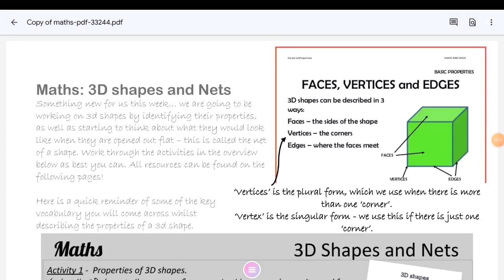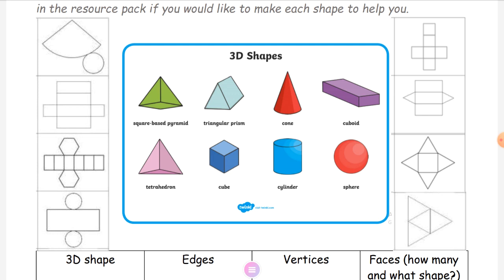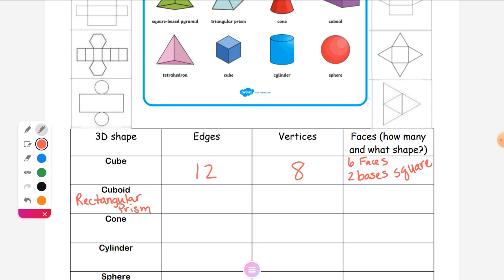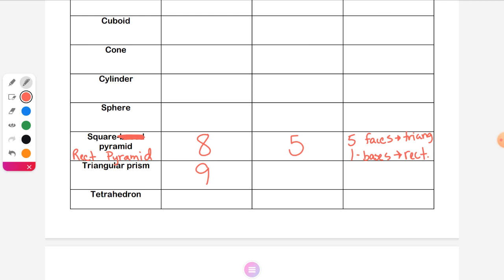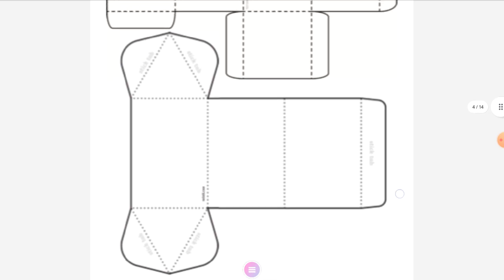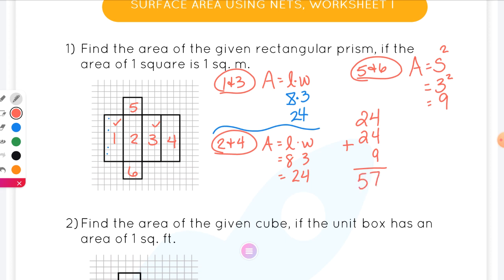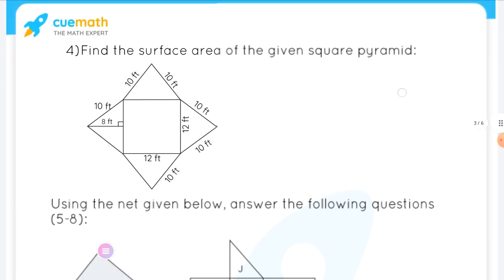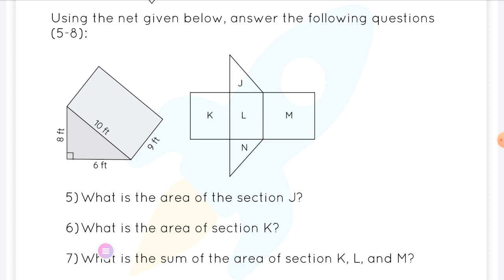6 Math Monday 10/3